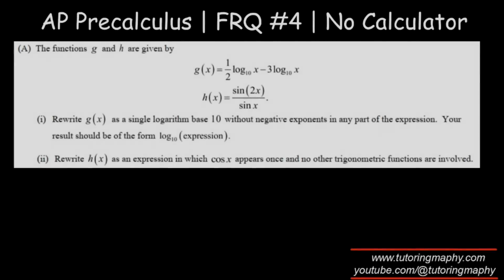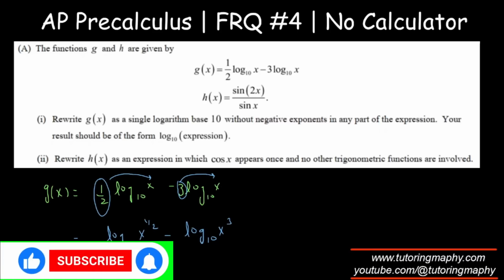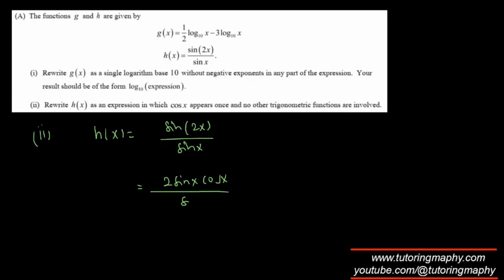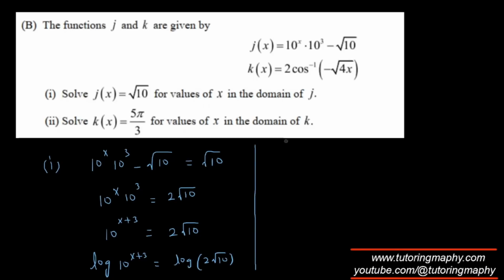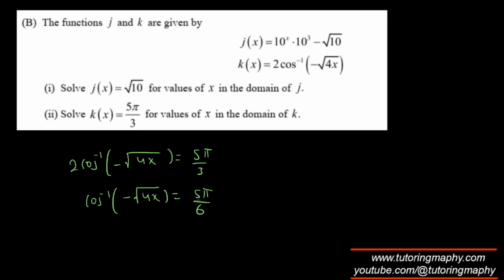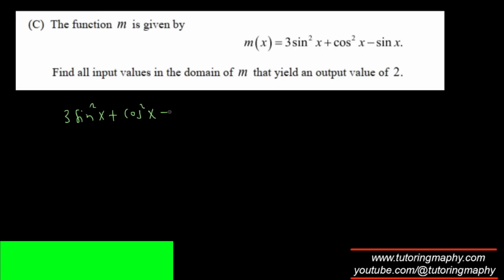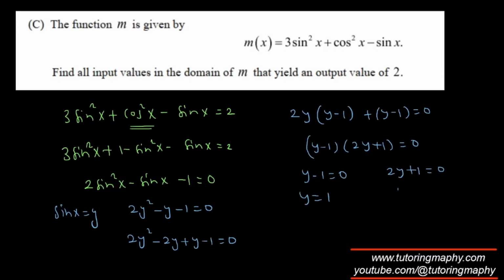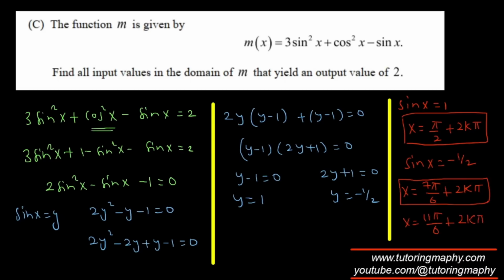AP Precalculus FRQ #4 Symbolic manipulations No Calculator. Rewrite g as a single natural logarithmi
Get free AP Precalculus worksheets with Video solutions AP Precalculus FRQ #4 Symbolic manipulations No Calculator
Rewrite g as a single natural logarithmic without negative exponents in any part of the expression.
Rewrite h as an expression in which cosx appears once and no other trigonometric functions are involved

Math tutor
Physics tutor